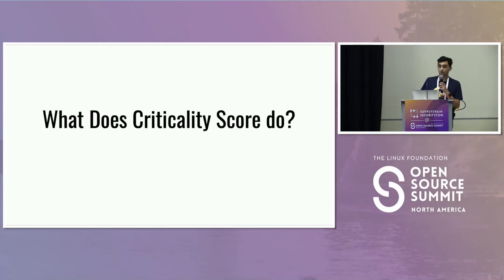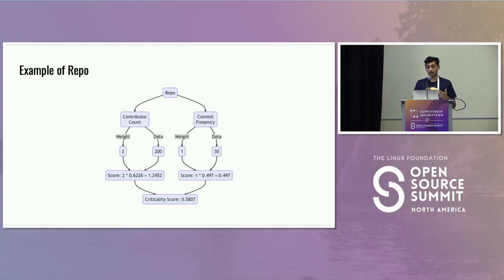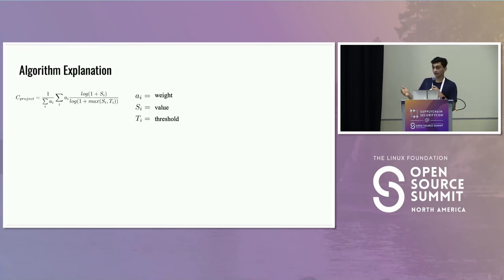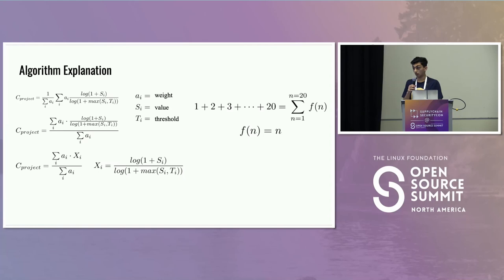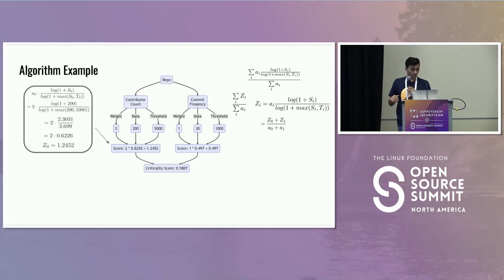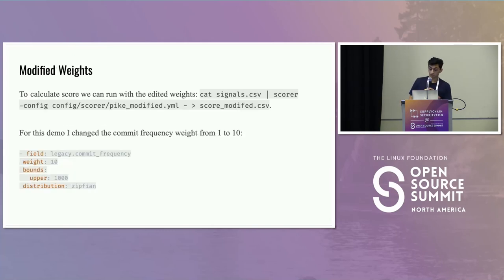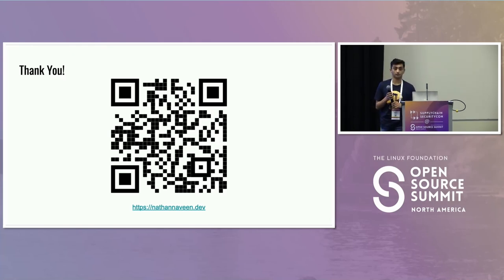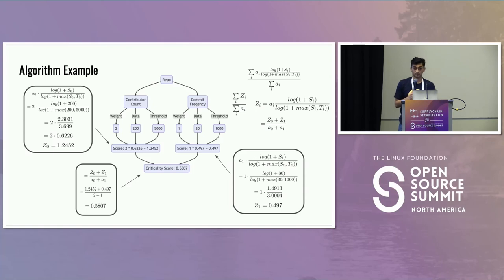Lightning Talk: Criticality Scores Unveiled: A High Schooler’s Journey with OpenSSF - Nathan Naveen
Lightning Talk: Criticality Scores Unveiled: A High Schooler’s Journey with OpenSSF - Nathan Naveen, Student

In this talk, I will take you on a journey to discover the critical dependencies in open-source software projects. You'll learn how to use criticality scores to identify the most critical dependencies, and I'll use Golang projects from the Open-Source Security Foundation (OSSF) as an example.

We'll start by locating all the dependencies in a project, then collect signals for these dependencies and calculate the criticality score based on these signals. You'll see how an algorithm can help us calculate this score and how you can tweak the algorithm to get different results. By the end of this talk, you'll have the power to easily find your most critical dependencies.

And let me tell you, as a 16-year-old high school sophomore contributing to this Criticality Score project, I'm thrilled to share my journey and show you how you can help the community find its most critical dependencies too! Join me on this exciting ride to unlock the full potential of Criticality Score.